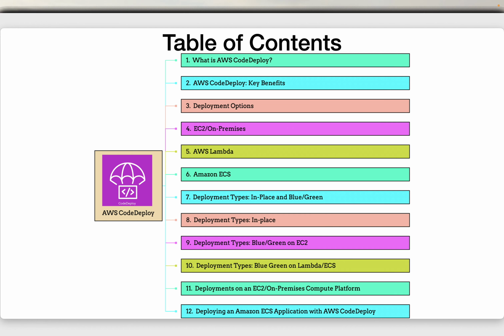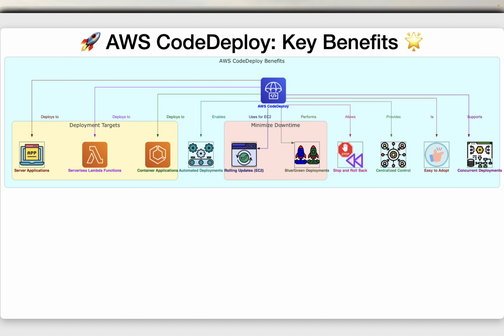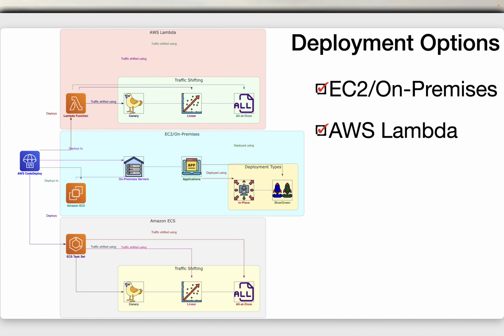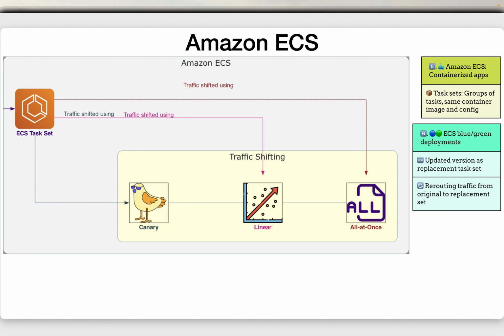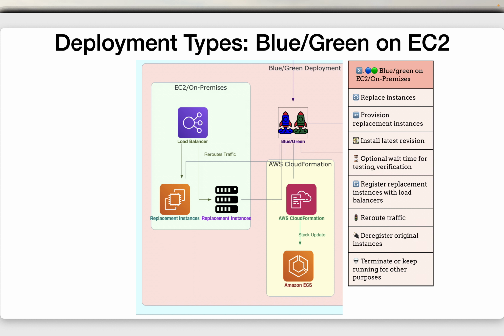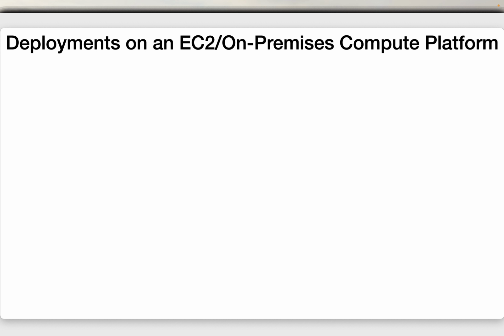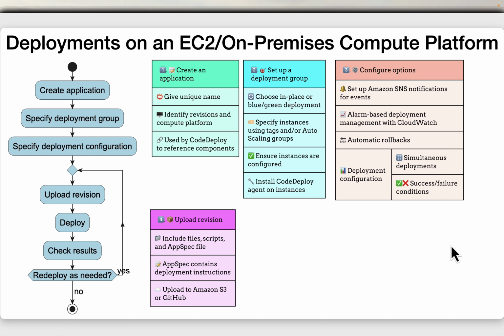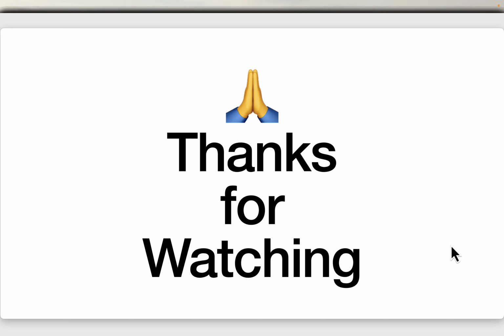AWS CodeDeploy - V1